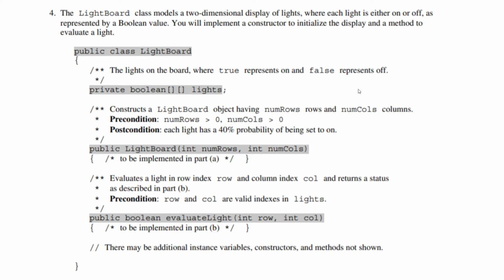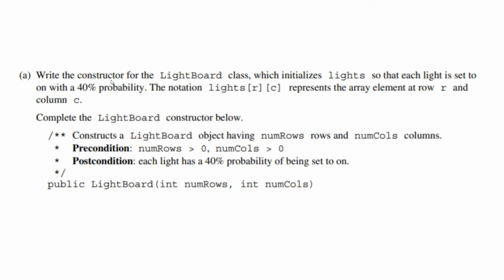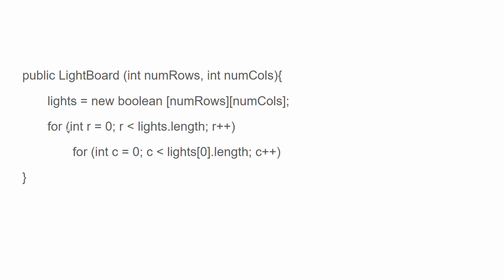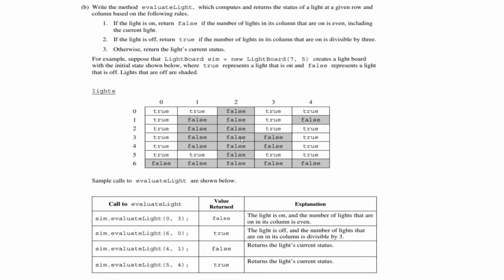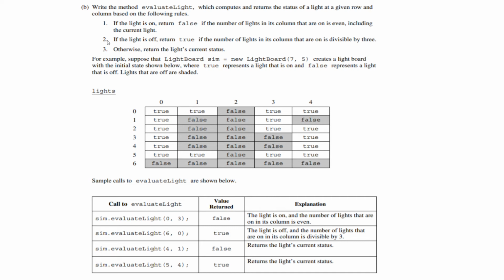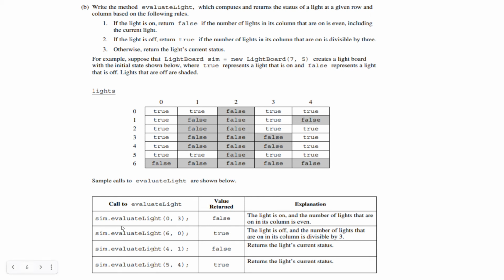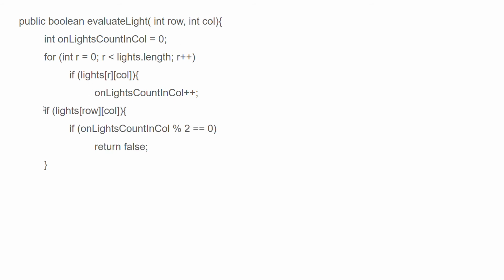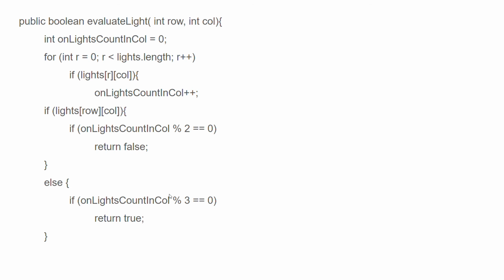The CodeBakery: APCS A 2019 - LightBoard FRQ